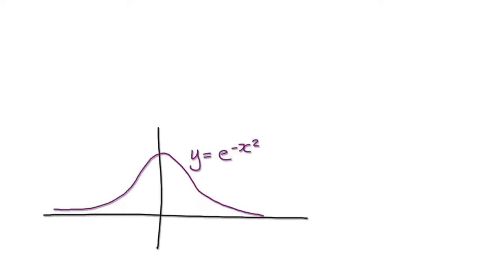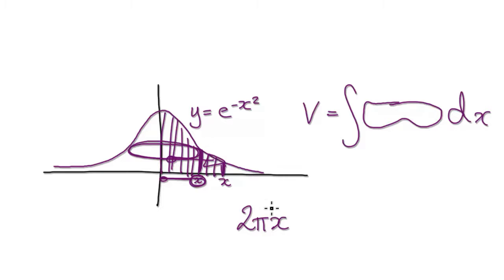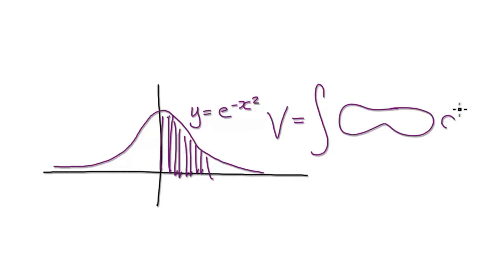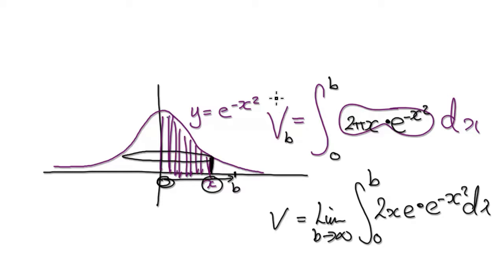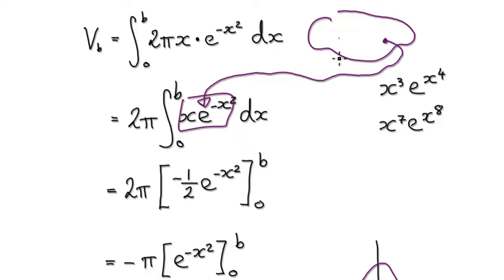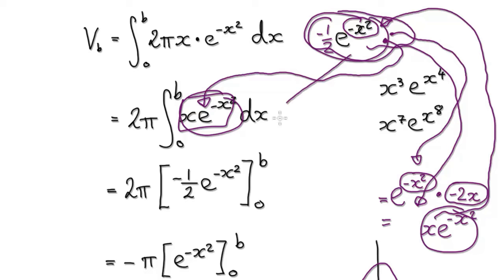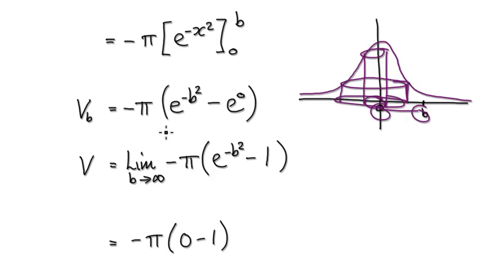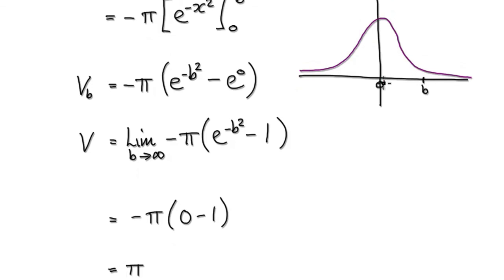Video 2462.3 - Solid of Revolution - e^-x^2 - Cylindrical Shells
Solid of Revolution - e^-x^2 - Cylindrical Shells